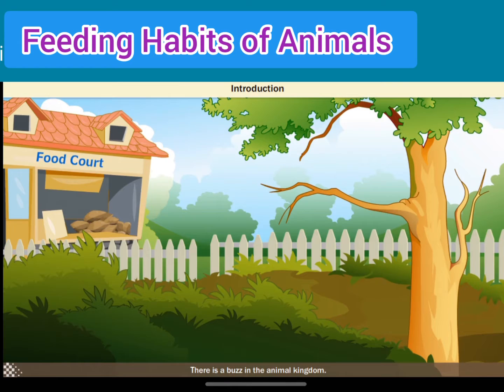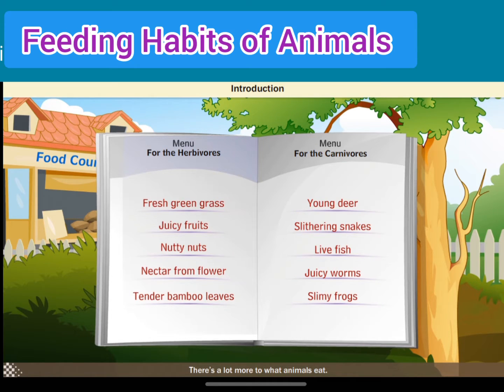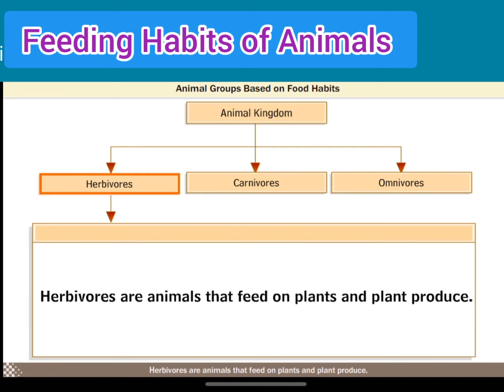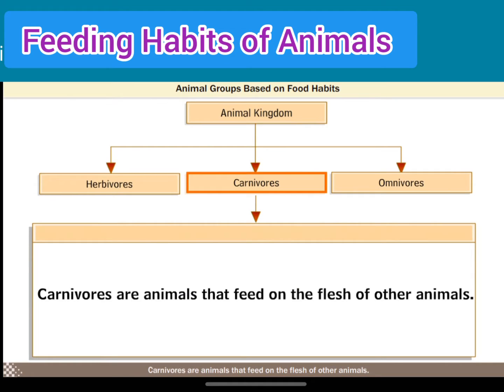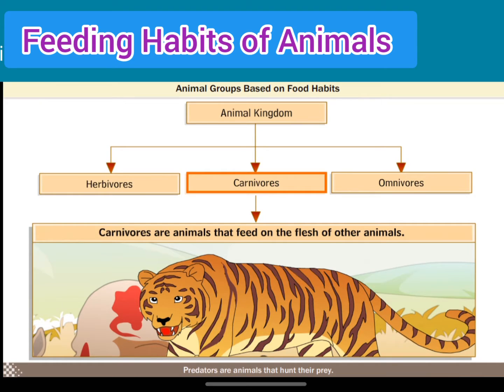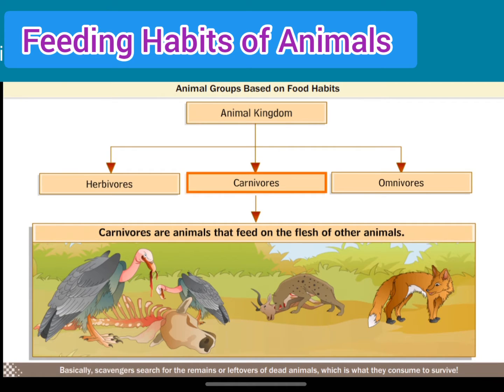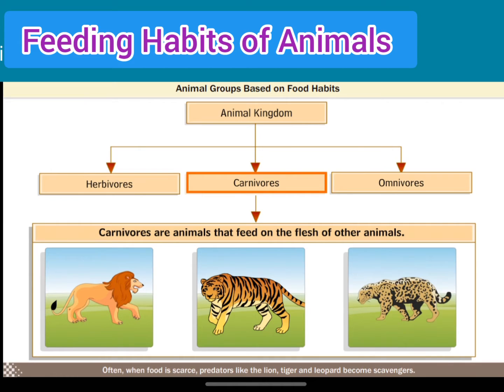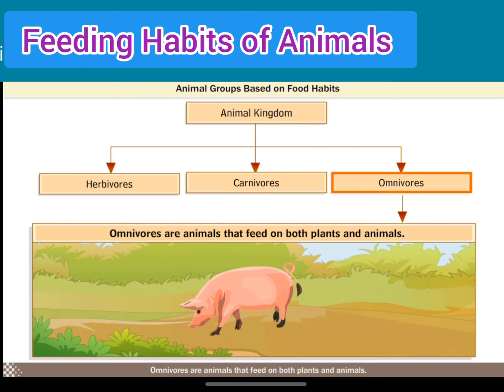Feeding Habits of Animals ll adaptation in animals ll class 4